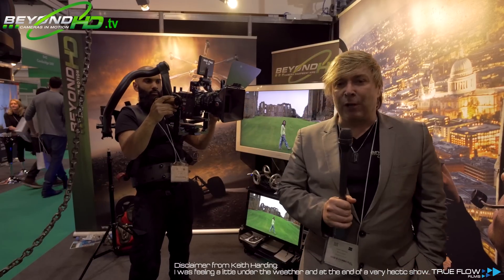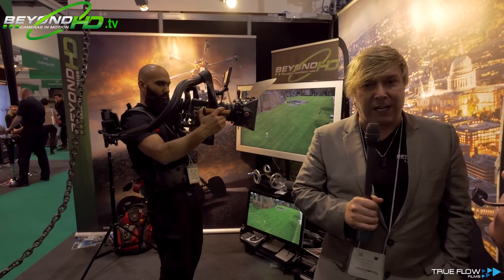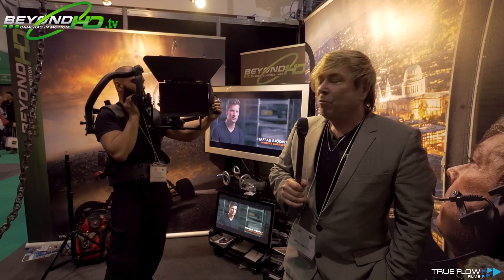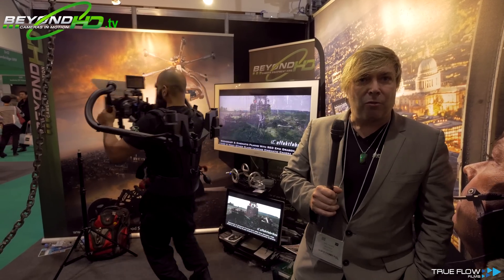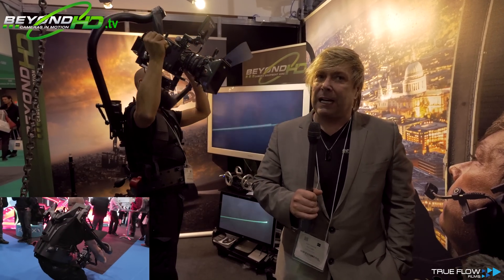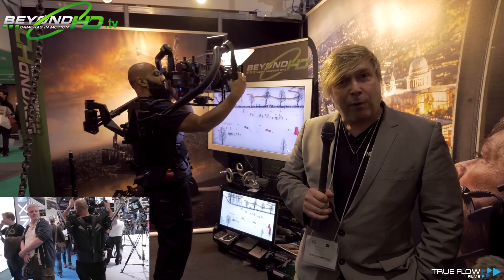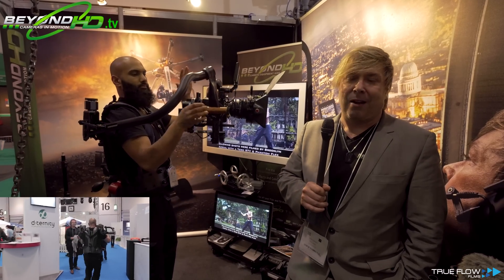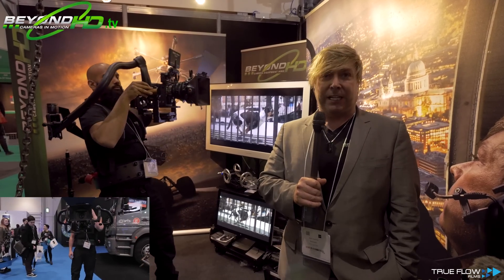First Look : Exo (ExoSkeleton) / Camera Gimbal Support : BVE 2015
First looks at the Exo. A Camera Gimbal Support system, first ever showing at BVE 2015.

You're on Facebook and Twitter?!